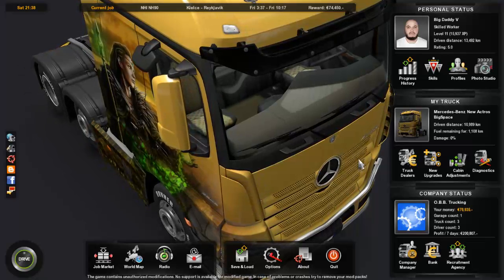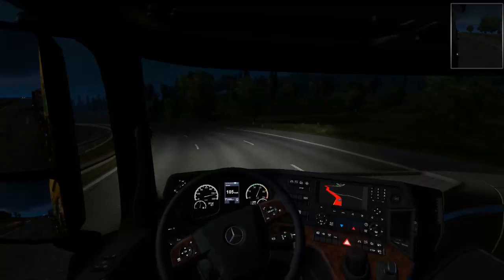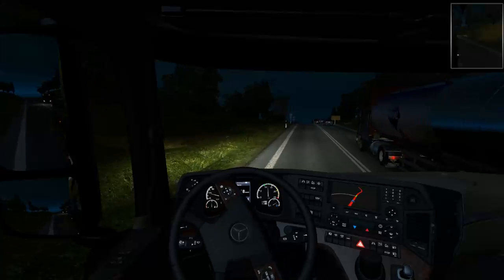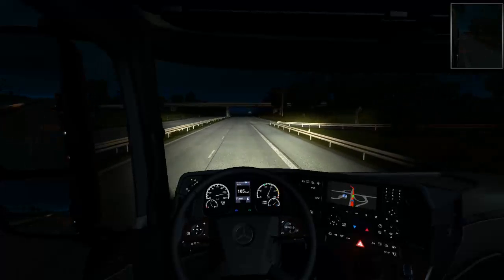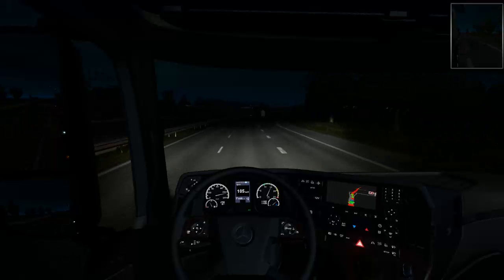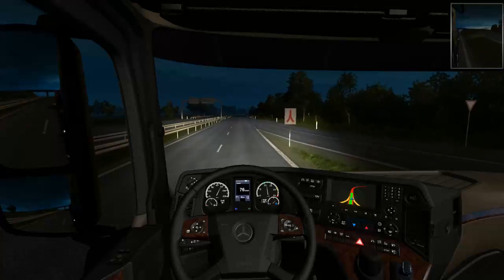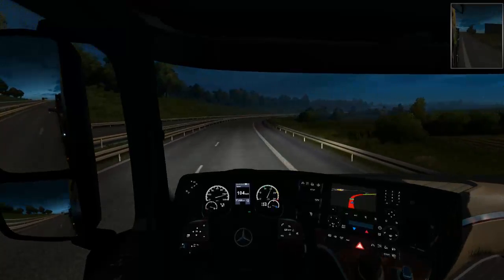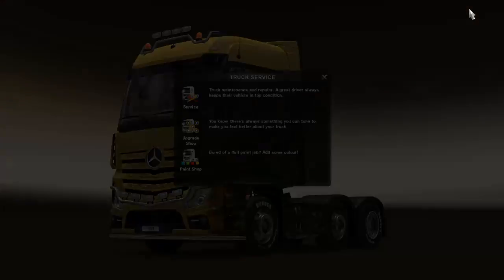Bugga plays : Euro Truck Simulator 2. - 23 : Warships talk and back issues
Yea, I can't help it, I am really loving World of Warships right now